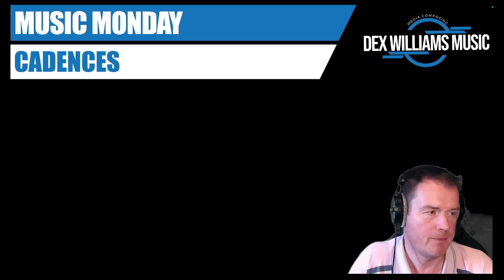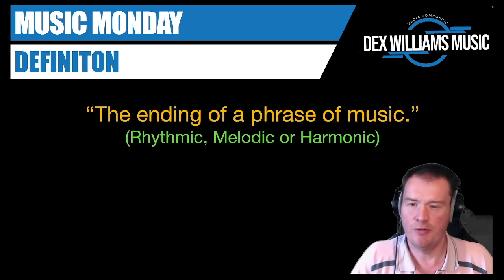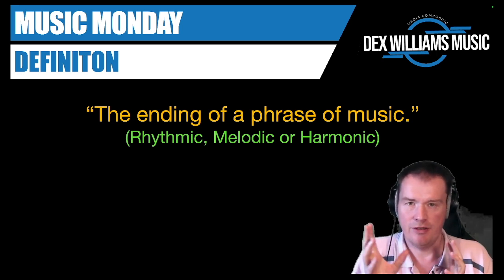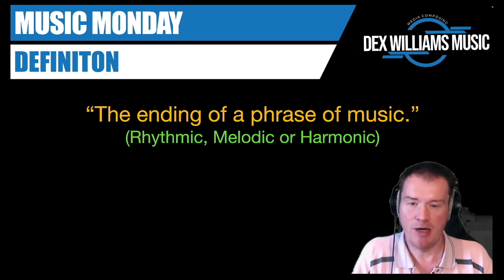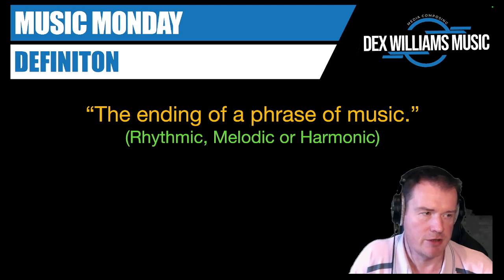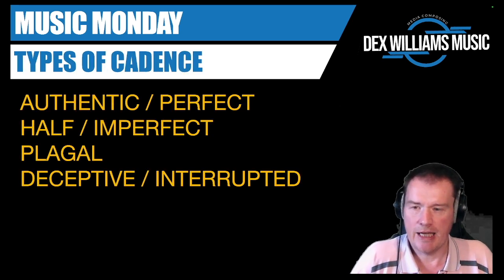How to use CADENCES (Endings) In Your COMPOSING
Here is a short video showing some of the most common musical cadences you will hear. There is a lot more on the types of cadence you could research, but here I wanted to present the most common ones that you may hear spoken about. I hope you find it useful, Dex :)